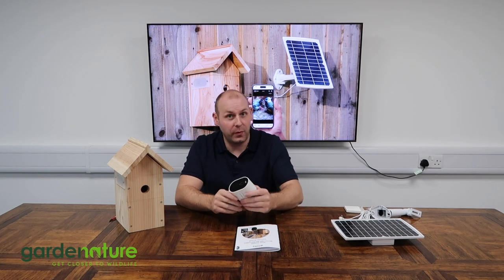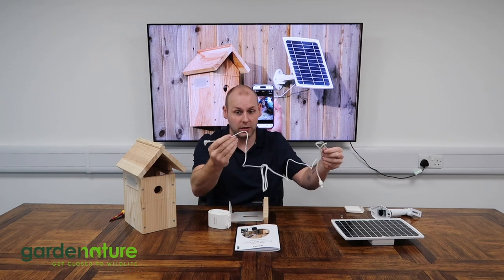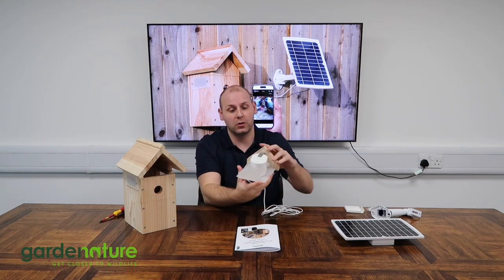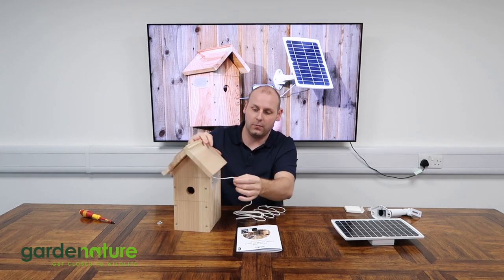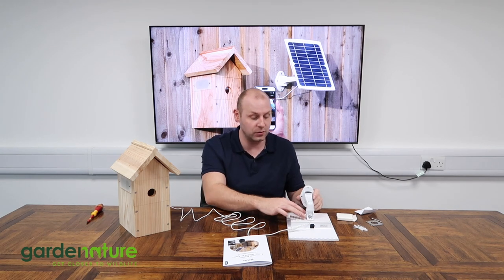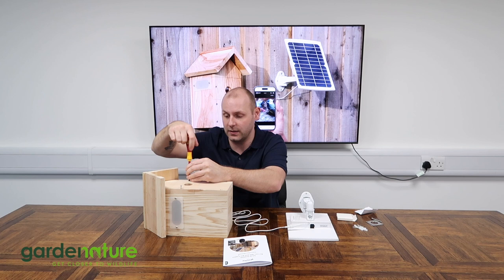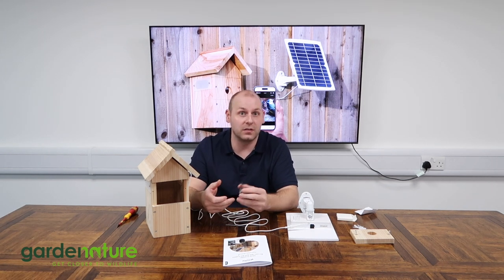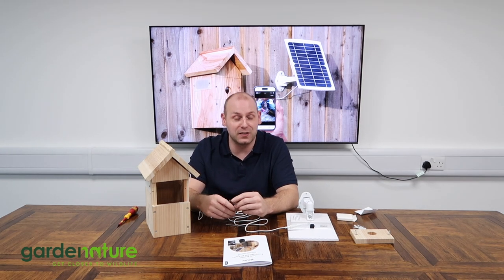How to Connect Your Gardenature WiFi Camera with the Solar Panel & Bird Box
We show you how to connect your Gardenature WiFi battery camera with the high-performance solar panel and how to install them in the bird box.